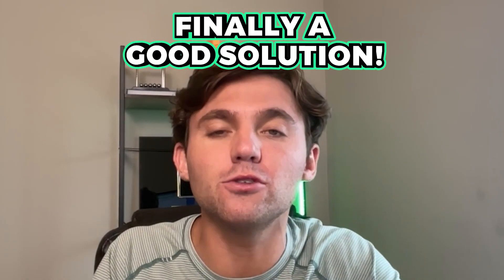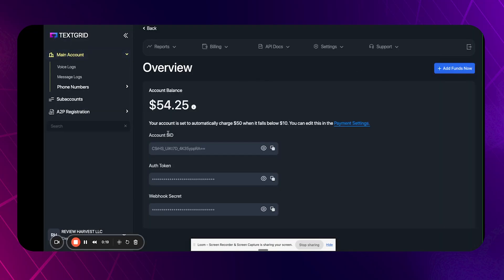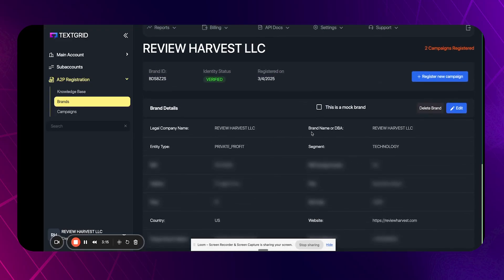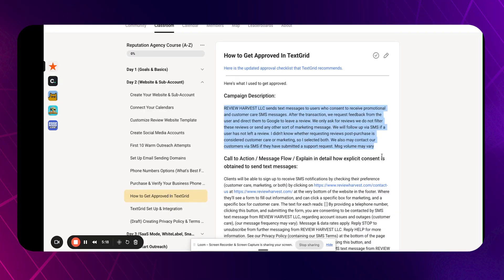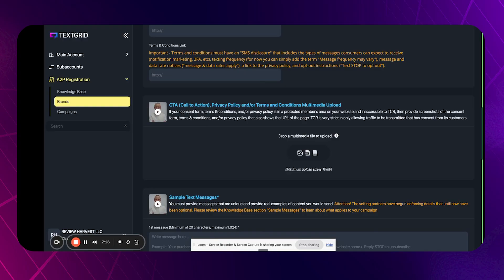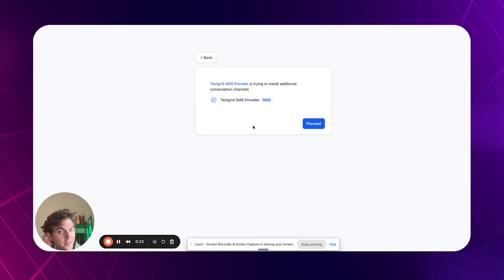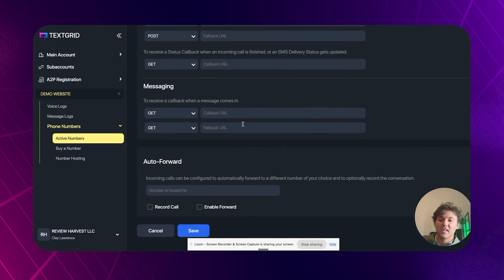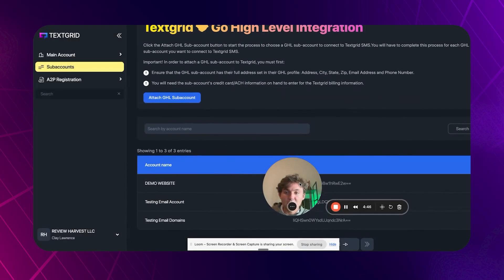GoHighLevel TEXTGRID Integration & Set Up (A2P Issues FINALLY Solved)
This video explains how to integrate and set up TEXTGRID with GoHighLevel for seamless SMS communication without having to get a new number verified ing HighLevel every single time!

ALREADY A HIGHLEVEL USER?! You can still get all of my bonuses when you upgrade your plan with my

Can't Upgrade Your HighLevel Account and Want Direct Access to All My Bonuses?

1. Check your spam folder
2. Respond to the email you should have received, and we can check to add you manually.

Discover the step-by-step setup for integrating TextGrid with GoHighLevel in this game-changing tutorial designed for HighLevel users, SMMA owners, and GHL SaaS builders. If you're tired of the costly and slow process of verifying multiple phone numbers for each client, this video walks you through a much-needed solution that simplifies everything — saving time, cutting costs, and allowing you to scale your Reputation Management service seamlessly.

Learn how to use TextGrid to get one campaign and brand approved, then attach up to 49 sub-accounts, each with their own number — no more separate verifications for each account. This is a must-watch if you're trying to make money online by building scalable systems with HighLevel.

In this in-depth video, you'll see how to:

Set up your TextGrid account correctly

Complete your brand and campaign registration for A2P compliance

Use real examples of approved campaign copy and messaging flows

Avoid common mistakes like purchasing phone numbers at the wrong level

Integrate phone numbers into GHL sub-accounts

Configure phone numbers correctly within the GHL platform

Reduce SMS costs by switching from Twilio or LC Phone to TextGrid — spending half, or even less

Create pre-verified phone numbers for future clients, helping you build and onboard faster

Perfect for those in the SMMA and GHL SaaS space who want to streamline their communication workflows and build a high-margin SaaS offer inside GoHighLevel.

Timestamps:
0:00 TextGrid integration for GoHighLevel explained
0:24 Why TextGrid solves GHL phone number issues
1:19 Benefits of using one campaign for 49 GHL clients
2:00 Creating your TextGrid account
2:47 TextGrid registration vs Twilio/LCP - cost breakdown
3:20 Setting up brand verification (SS-4, IRS Info)
4:15 Campaign setup: descriptions, compliance, and opt-in flow
6:00 Sample SMS messages and opt-out best practices
8:45 Attaching approved campaigns to phone numbers
9:17 Connecting sub-accounts in GHL properly
10:06 Buying and configuring phone numbers in TextGrid
11:20 Attaching phone numbers to campaigns
12:00 Final GHL phone number settings and workflow testing
12:58 Avoiding errors with phone number configuration
13:37 How this fits into making money with reputation management